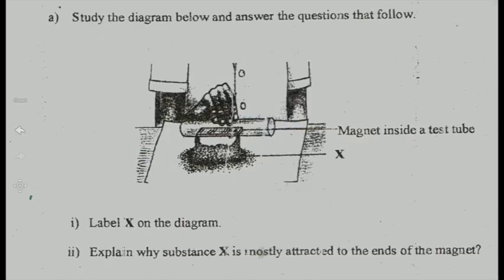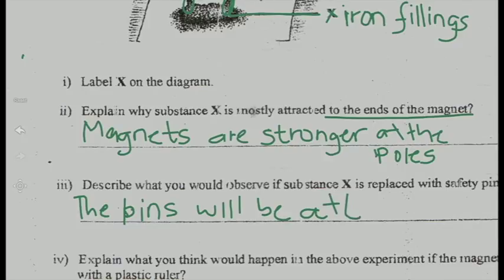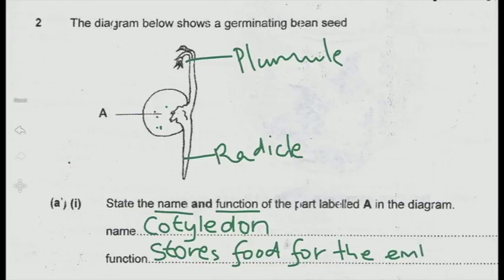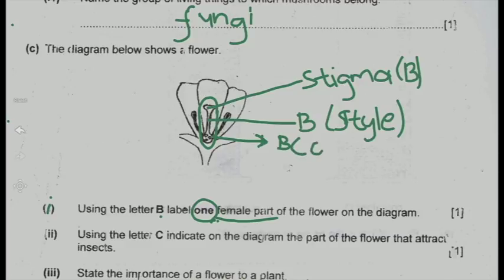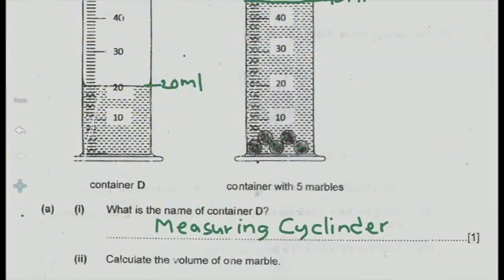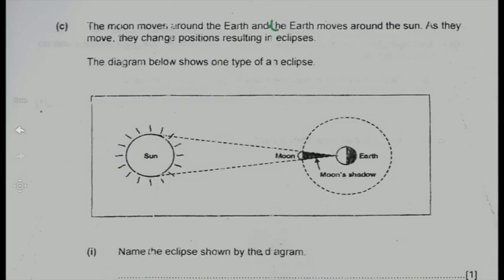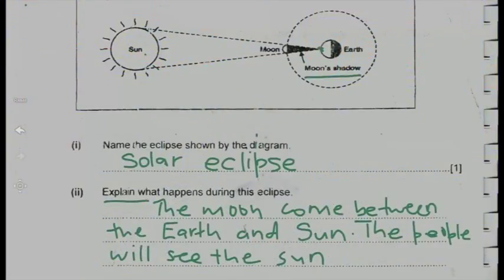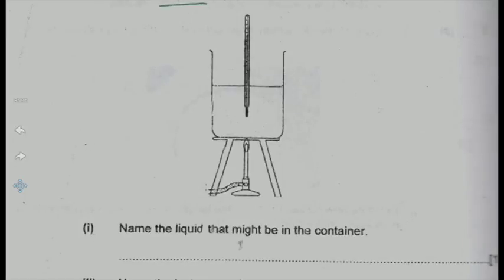SPC Primary Science (Standat 5) - Revision By Ms Fikile Dube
Standard 5 Revision for Swaziland Primary Certificate
Video by: Lakitsi Productions